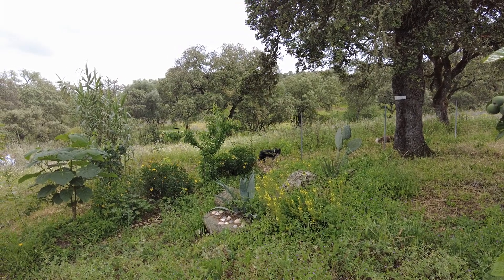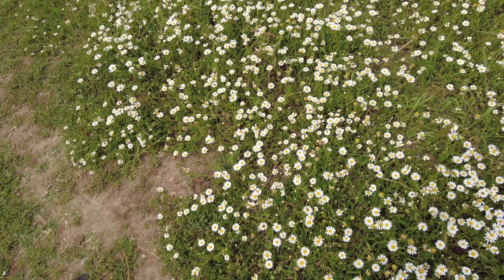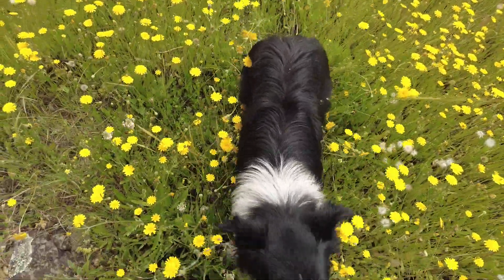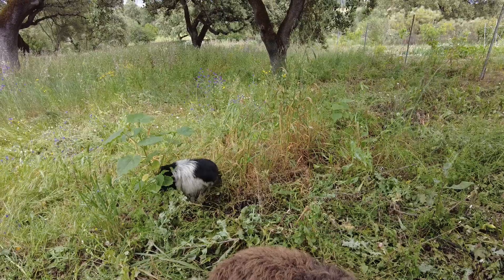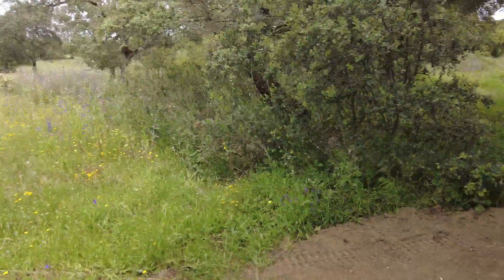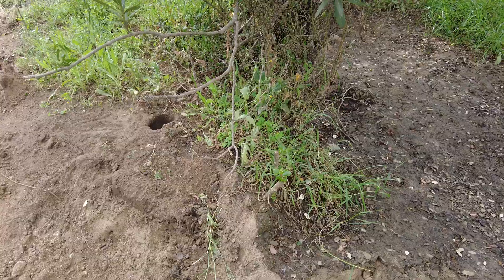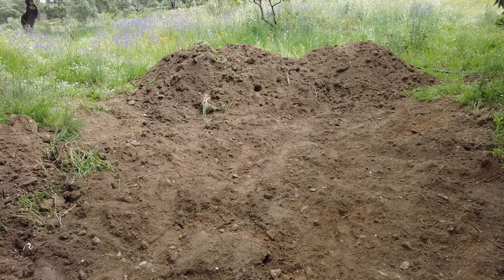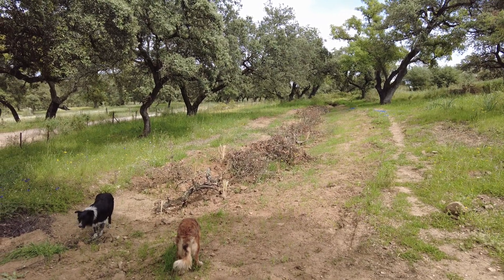Temporary pond before the rain. Saying prayers for rain. Video 1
Rain has several effects on the air, including improving air quality by reducing pollutants through wet deposition[5]. Changes during and after rain include:

1. Reduction of Air Pollutants: Rain helps cleanse the air by attracting and removing suspended particles like pollutants and smoke[4][5].
2. Enhanced Air Quality: Wet deposition during rain improves the quality of air by reducing particulate matter and pollen levels[2][5].
3. Humidity Impact: Rain increases humidity levels in the air, affecting the moisture content and relative humidity[3].
4. Temperature Influence: Rain can cool the air through evaporation, impacting the local temperature and humidity levels[3].
5. Plant Nourishment: Rain provides essential water for plants, aiding in their growth and survival[1].

When it rains, dust particles from the desert are washed out of the air, contributing to cleaner air quality[5]. Plant physiology changes during rain include increased water uptake, enhanced growth, improved photosynthesis, and nutrient absorption, benefiting overall plant health and vitality[1].

[2] The effect of rain on air pollution (Case Study included) - AQI
[3] How Rain and Humidity Connected? - Smart Fog
[4] Does rain help clear wildfire smoke? A meteorologist explains - CBS News
[5] Effects of Rain and Snow on the Air Quality Index, PM2.5 Levels,

¿Qué le hace la lluvia al aire?  Enumera 5 cambios que ocurren en el aire durante y después de la lluvia.  ¿Qué pasa con el polvo del desierto que está en el aire cuando llueve?  ¿Cómo cambia la fisiología de las plantas durante la lluvia?  Enumere 5 cambios.

  La lluvia tiene varios efectos en el aire, incluida la mejora de la calidad del aire al reducir los contaminantes mediante deposición húmeda[5].  Los cambios durante y después de la lluvia incluyen:

  1. **Reducción de contaminantes del aire**: la lluvia ayuda a limpiar el aire atrayendo y eliminando partículas suspendidas como contaminantes y humo[4][5].
  2. **Calidad del aire mejorada**: La deposición húmeda durante la lluvia mejora la calidad del aire al reducir las partículas y los niveles de polen[2][5].
  3. **Impacto de la humedad**: La lluvia aumenta los niveles de humedad en el aire, afectando el contenido de humedad y la humedad relativa[3].
  4. **Influencia de la temperatura**: La lluvia puede enfriar el aire mediante la evaporación, lo que afecta los niveles locales de temperatura y humedad[3].
  5. **Nutrición de las plantas**: La lluvia proporciona agua esencial para las plantas, ayudando en su crecimiento y supervivencia[1].

  Cuando llueve, las partículas de polvo del desierto se eliminan del aire, lo que contribuye a una calidad del aire más limpia[5].  Los cambios en la fisiología de las plantas durante la lluvia incluyen una mayor absorción de agua, un mayor crecimiento, una mejor fotosíntesis y una mejor absorción de nutrientes, lo que beneficia la salud y vitalidad general de las plantas[1].

[2] El efecto de la lluvia en la contaminación del aire (estudio de caso incluido) - AQI
[3] ¿Cómo se relacionan la lluvia y la humedad?  - Niebla inteligente
[4] ¿La lluvia ayuda a eliminar el humo de los incendios forestales?  Un meteorólogo explica - CBS News
[5] Efectos de la lluvia y la nieve en el índice de calidad del aire, niveles de PM2.5 y...